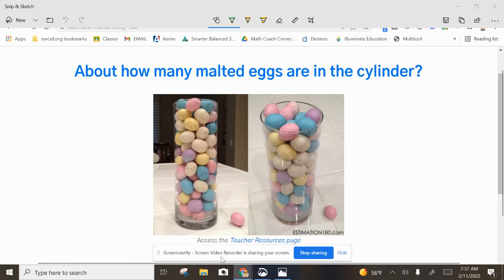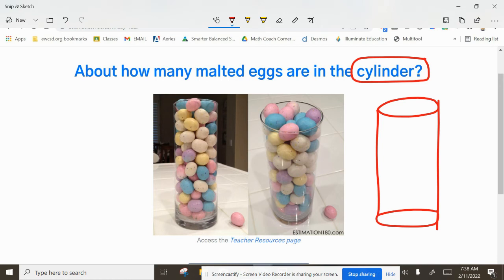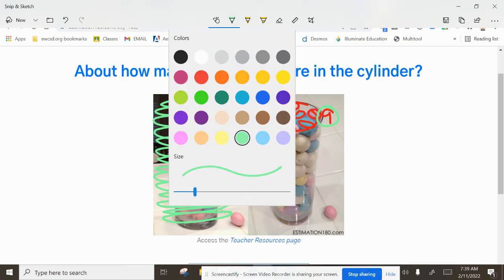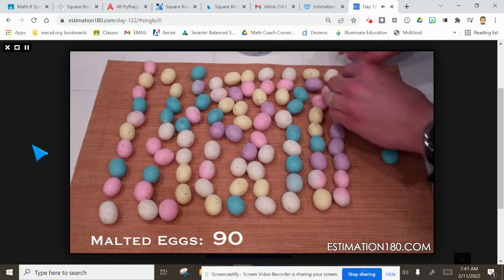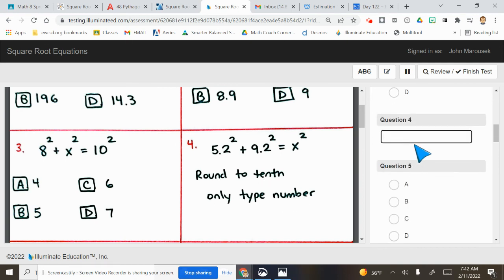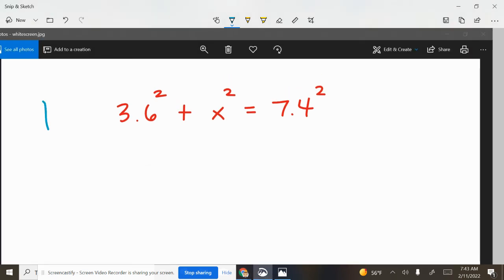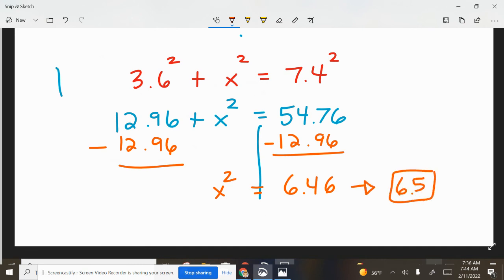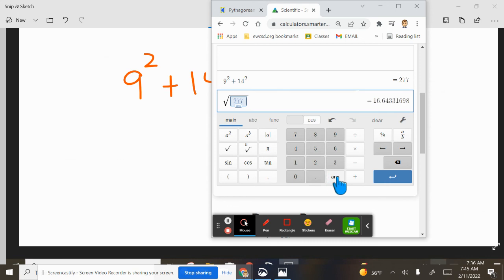Friday Warm Up